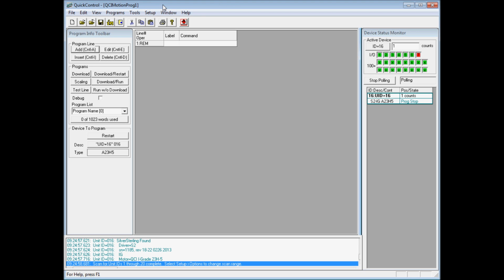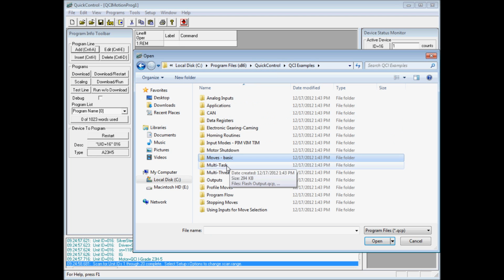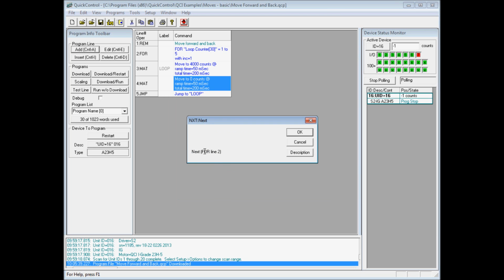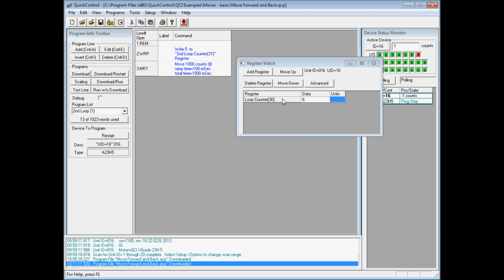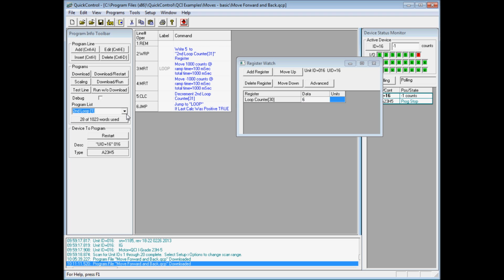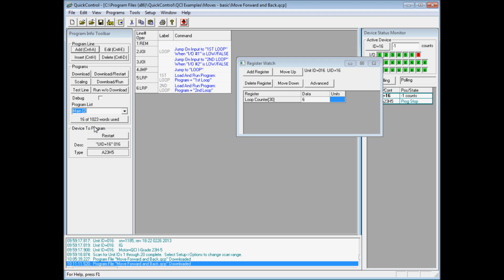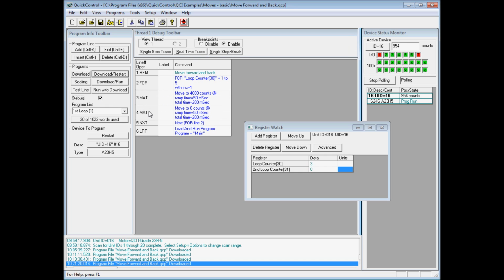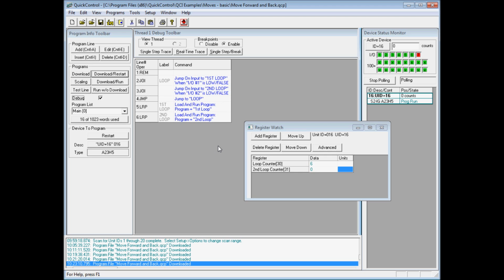QuickControl Tutorial Video 05 Expanding Your Program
Expanding upon your QuickControl Program, including using preprogrammed examples, running a program X times, and utilizing I/O.